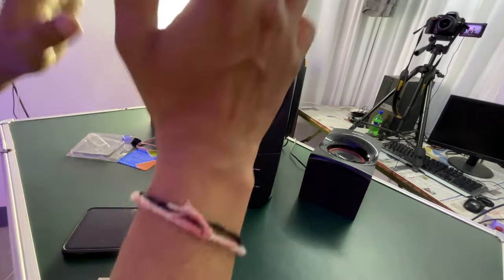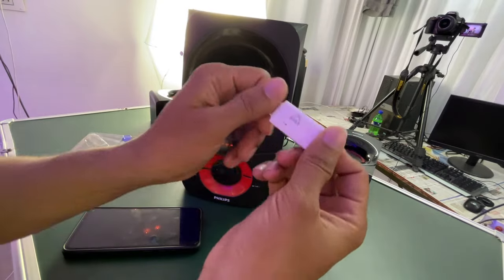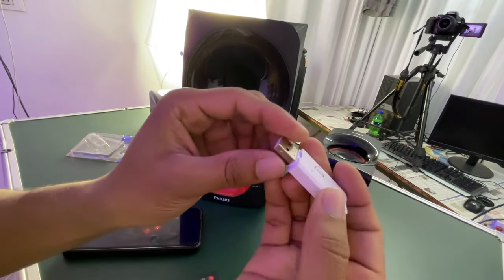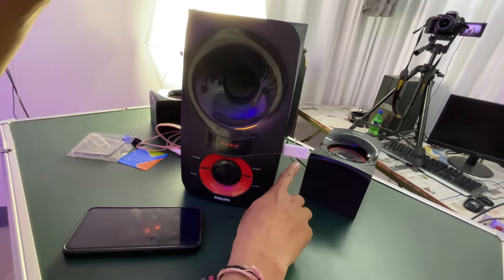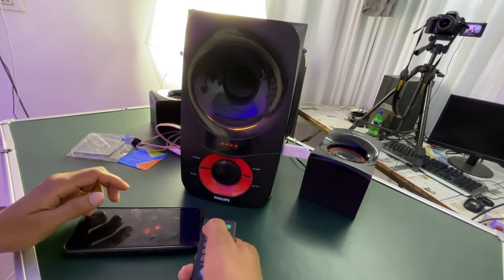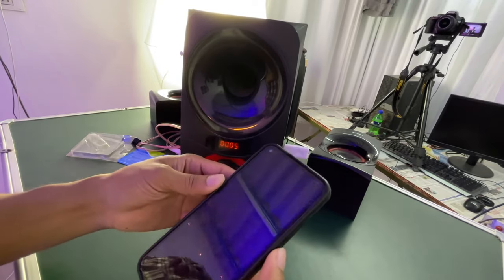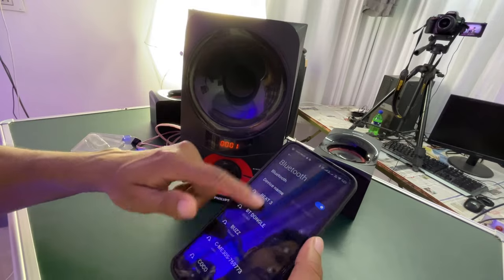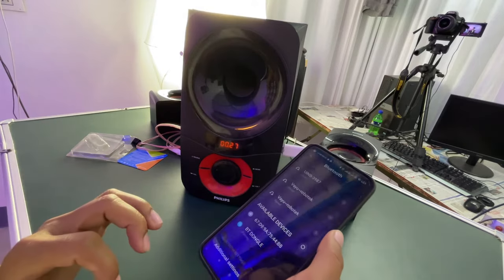Bluetooth Dongle | Bluetooth dongle for home theatre | USB bluetooth dongle | bluetooth dongle 4 pc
Hello Dosto, Iss video me mai apko bluetooth dongle ko apne purane home theatre me use karke dikhaunga ki ye kasie connect hota hai aur kya ye kam kar pata hai ya nahi matlab mera purana home theatre normal se advance ho sakta hai ya nahi.
to chaliye sath me dekhte hai.